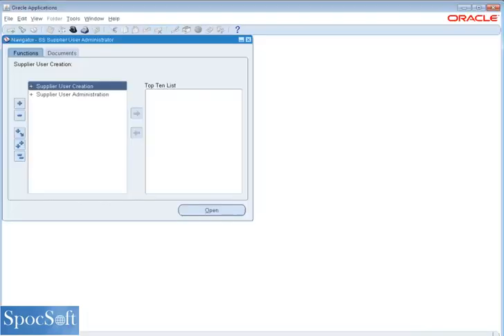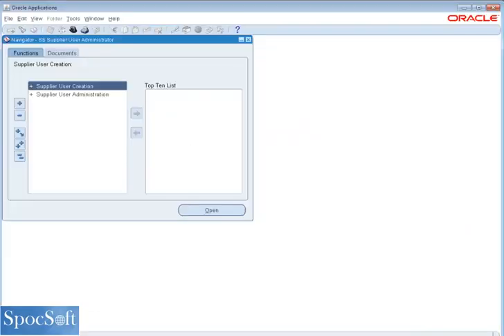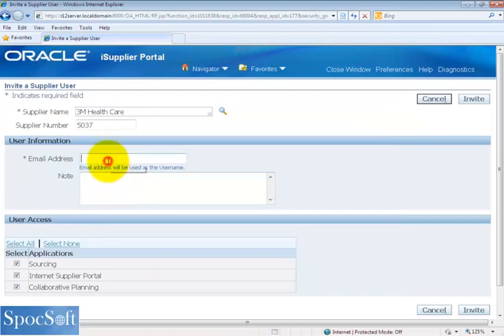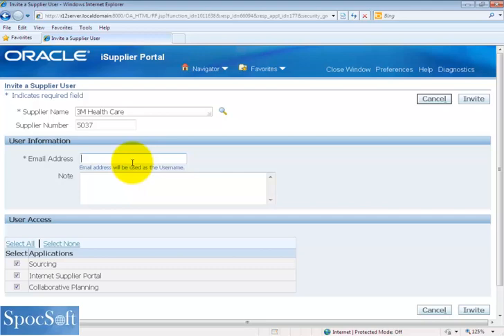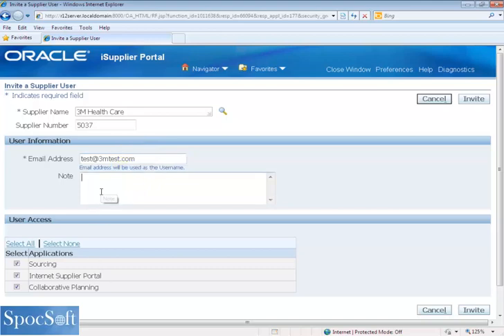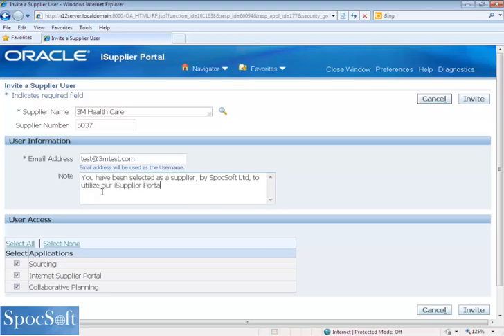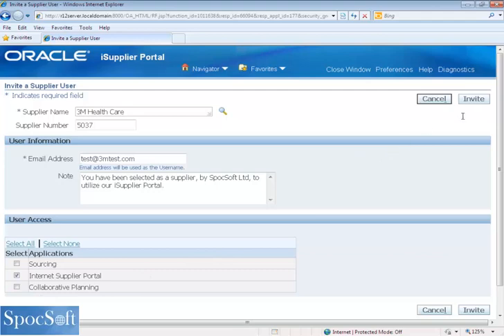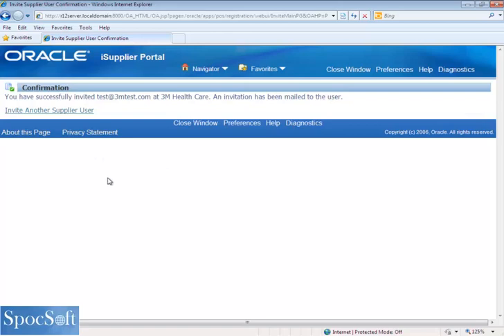Invite supplier to register for iSupplier Portal in Oracle R12